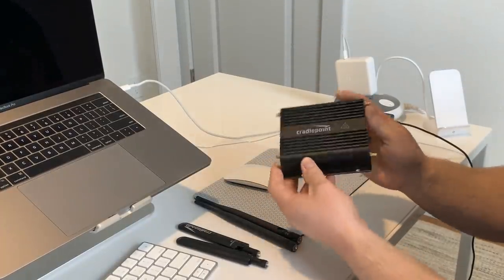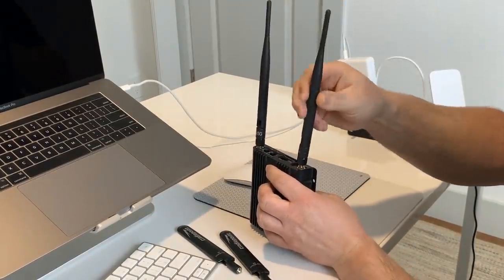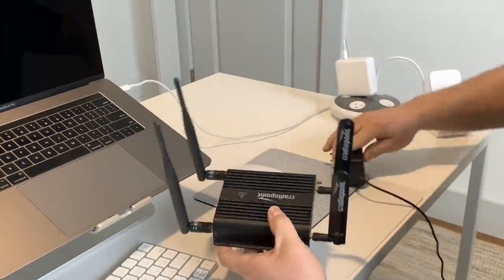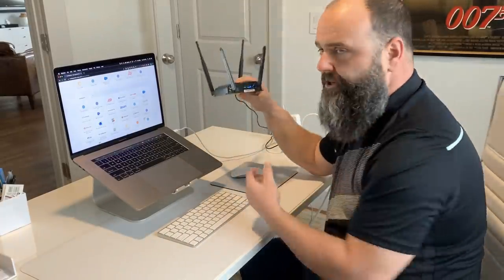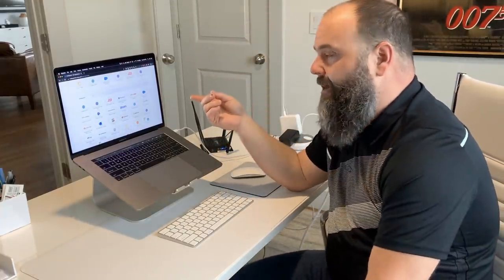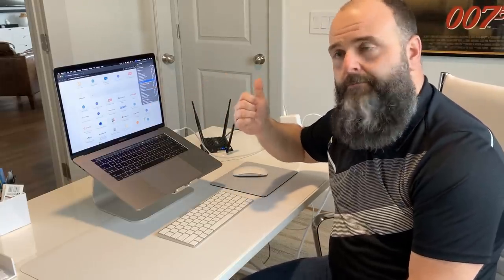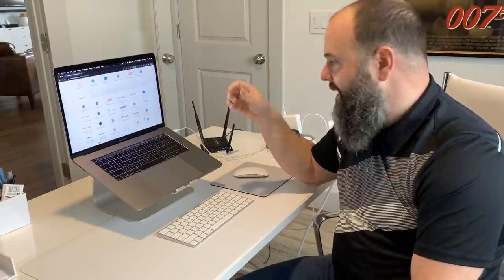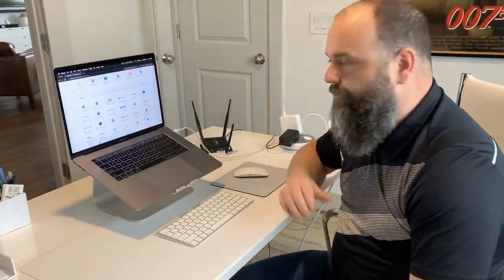Working from Home — How To Set Up Secure Connectivity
— Get more details about helping employees get secure, reliable connectivity while working from home